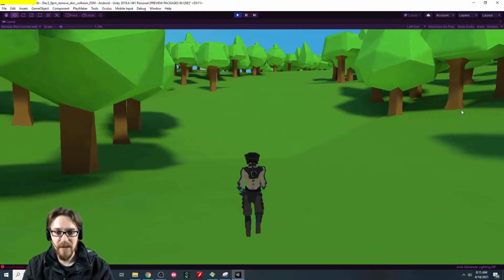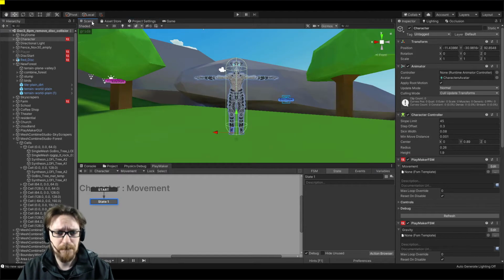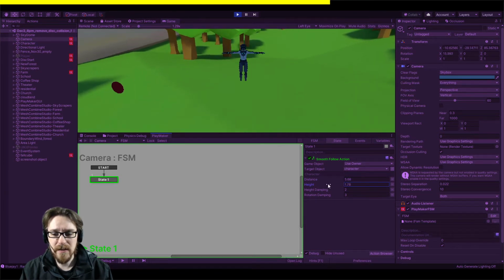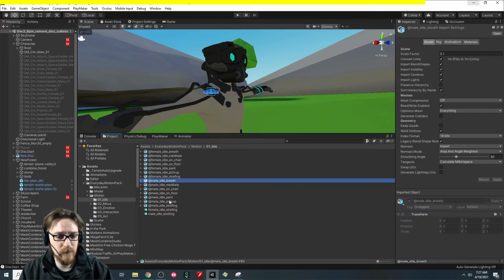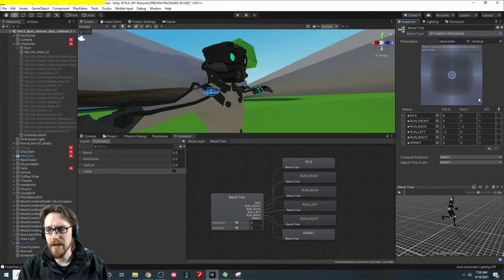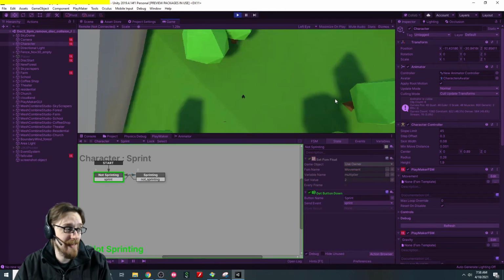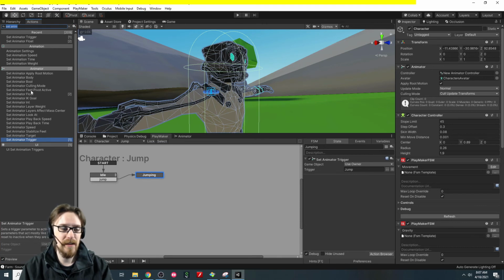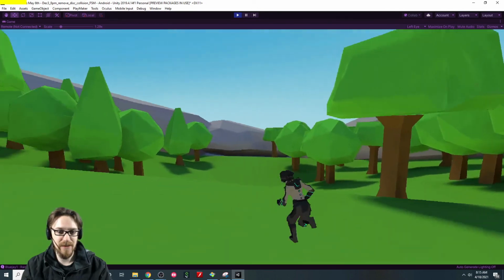My Favorite 3rd Person Character Controller - A Unity and PlayMaker Tutorial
I used a lot of methods I learned from other YouTube tutorials. I made what is now my most favorite 3rd Person Character Controller. I absolutely love it! I enjoy running around with it so much, that it has slowed down my game development, because I'm just running around goofing off, rather than making progress on my game.

This tutorial covers:
-Unity Input System
-Animations
-Animator
-Animator Blend Trees
-Camera
-Smooth Follow
-Mouse Look
-FSMs for movement, sprinting, and jumping

--Timecodes--
0:00 Preview
0:16 Intro
0:57 Setting Up Character
4:41 Setting Up FSMs
6:28 Input Manager Discussion
8:02 Movement FSM
14:06 Camera Follow FSM
19:42 Lighting Tip
22:11 Add Animations
34:53 Adding “Sprint”
41:11 Camera Look
43:11 Adding “Jump” to Animator
45:43 Jump/Gravity FSMs